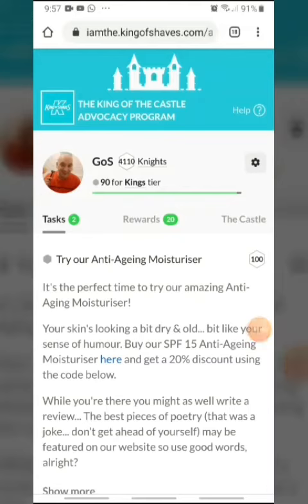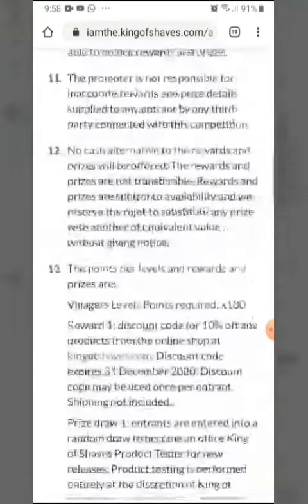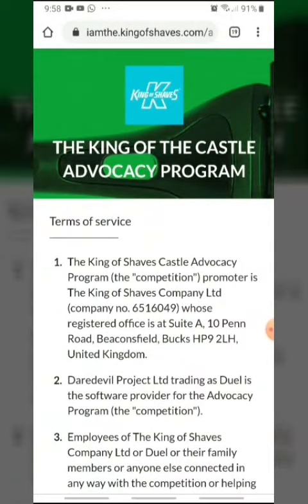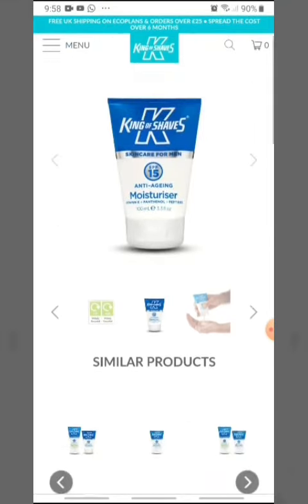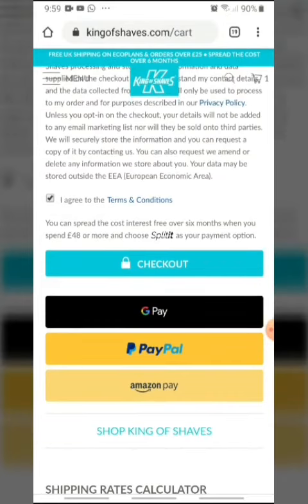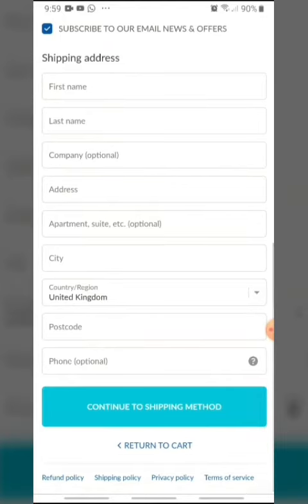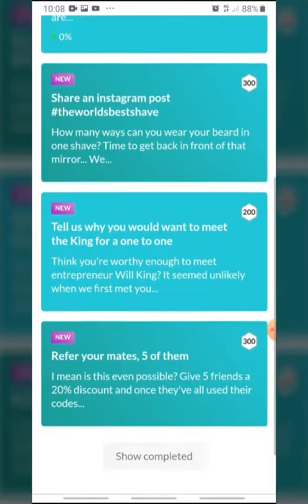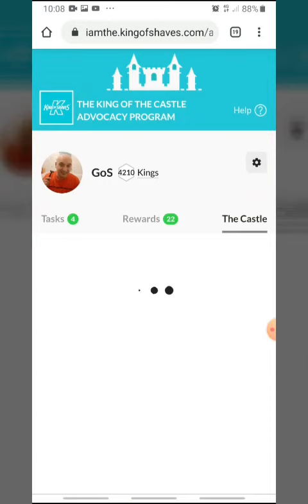Geek Of Shaves becomes King of the Castle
An update on the King of the Castle Advocacy Program from King Of Shaves.